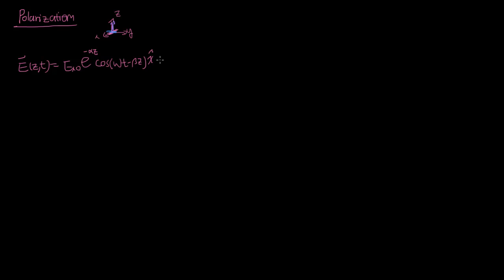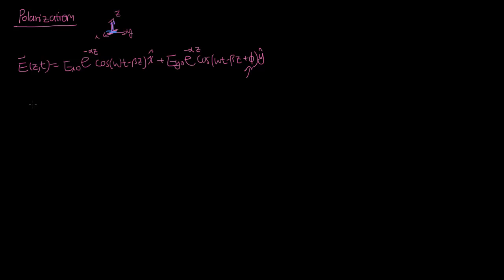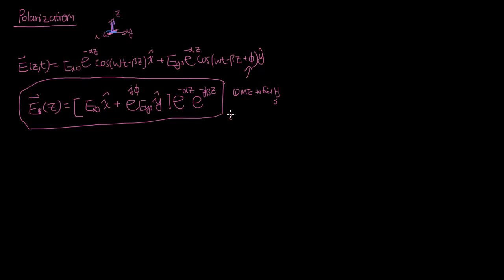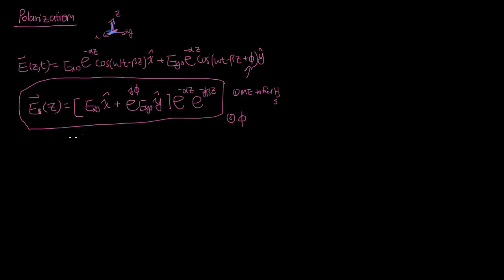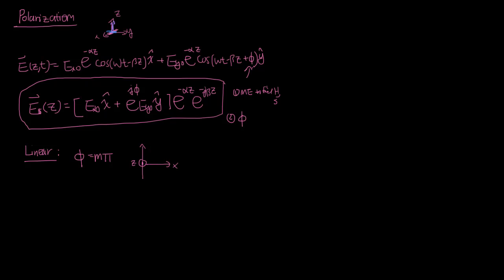EM-Intro Skill 11-05 (Part 1): Polarization overview and linear polarization.